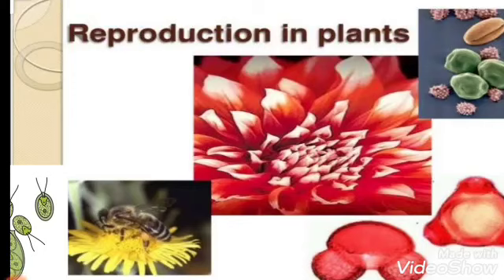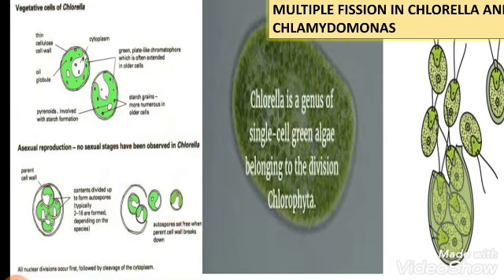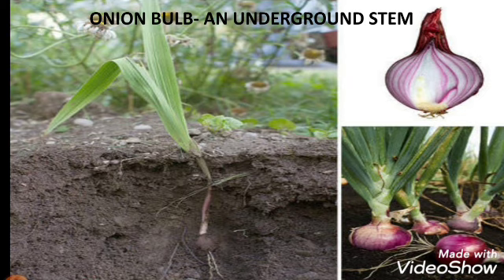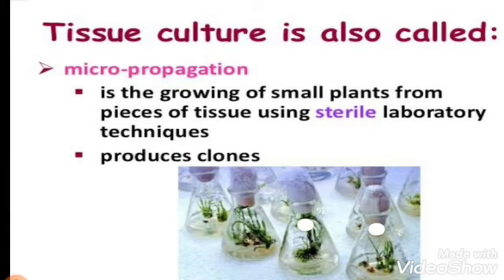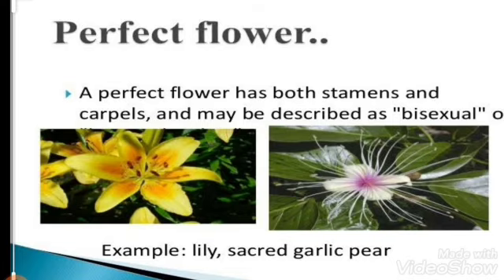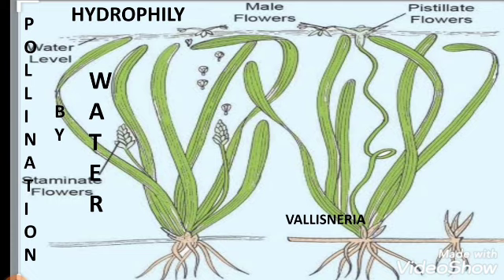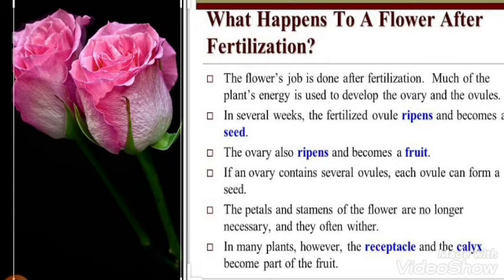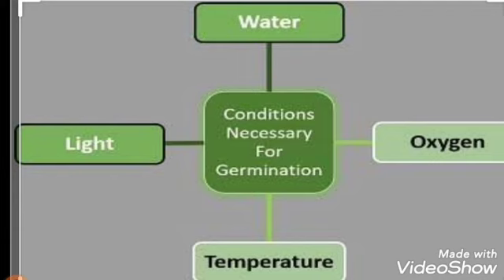REPRODUCTION IN PLANTS CLASS 8 ICSE/CBSE